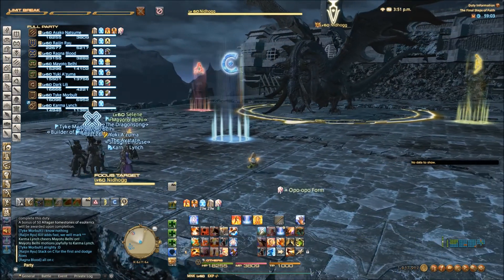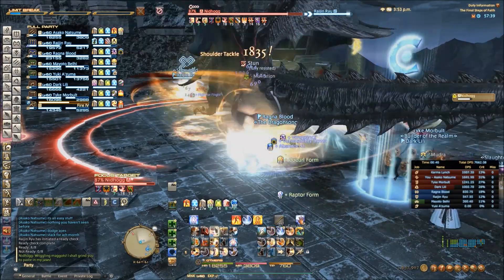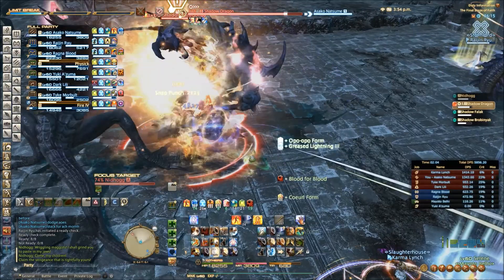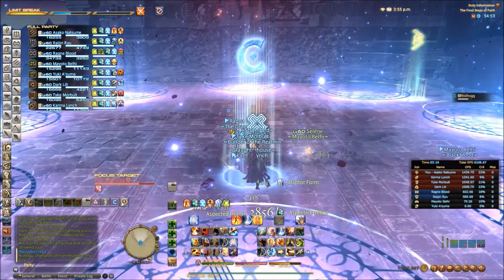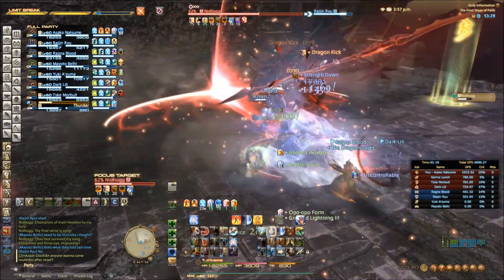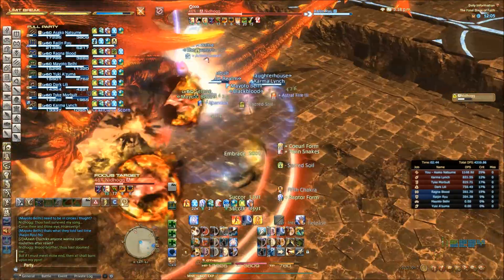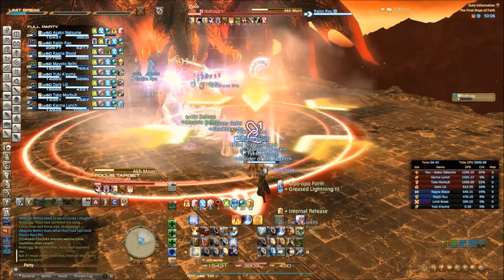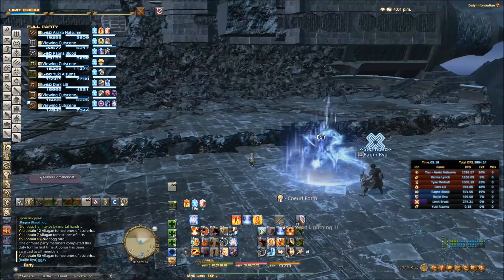Nidhogg HM Guide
Basic Nidhogg Guide